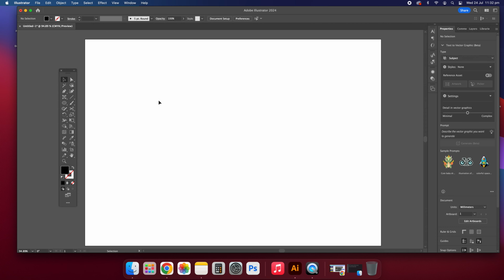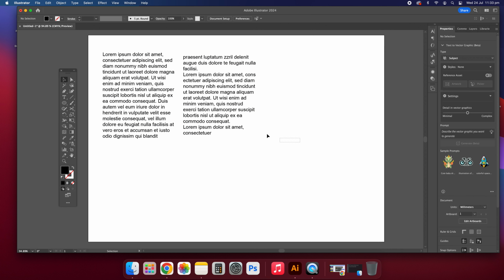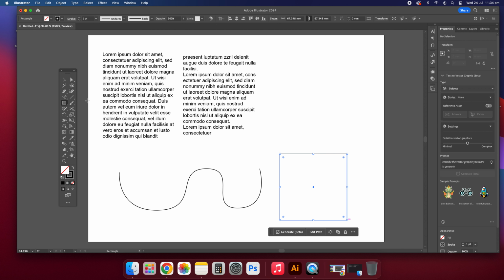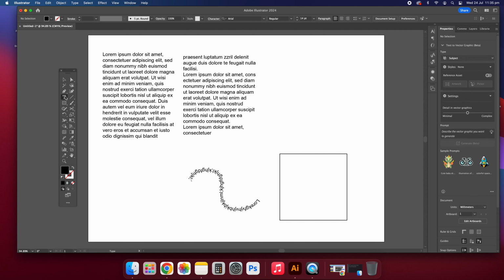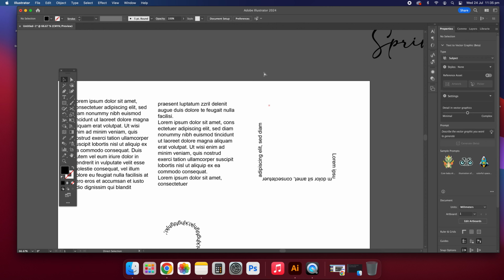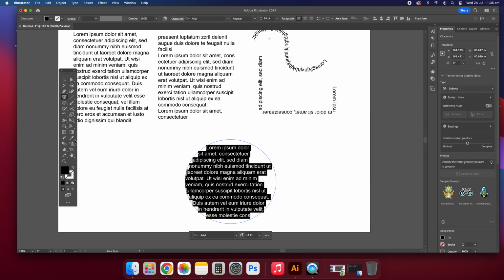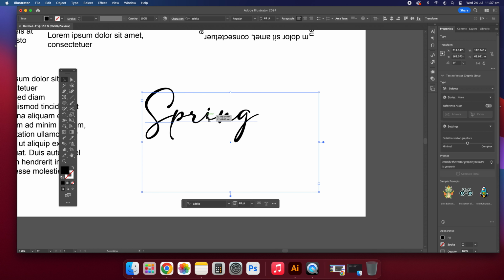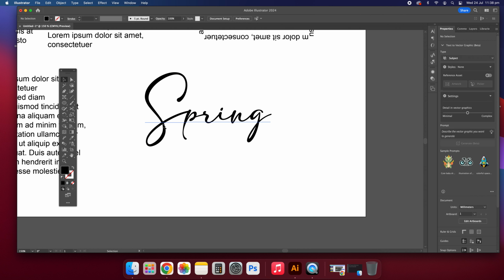Adobe Illustrator - Type Tool Basics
How to use some of type tools and examples of their use.

If you would like 1-to-1 coaching, let me know.